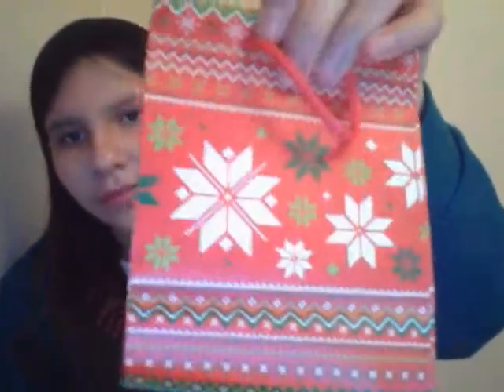Christmas Gifts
Description Okay i finally did it Lol anyways you can give this to your friend mom like anybody Lol :) :D

lol okay